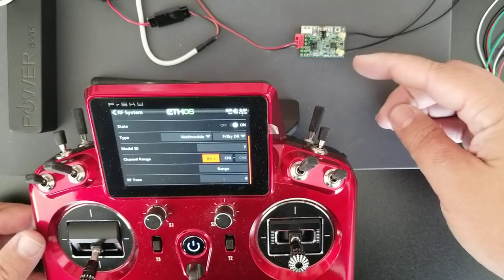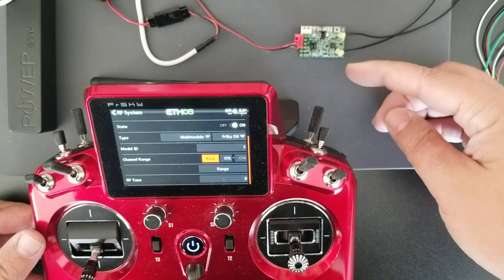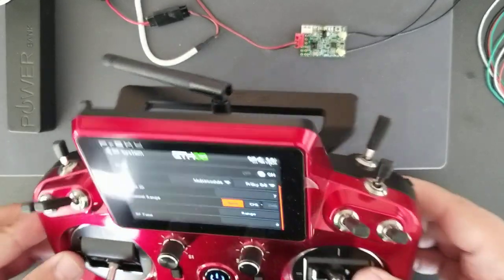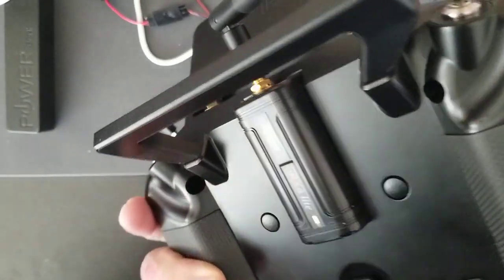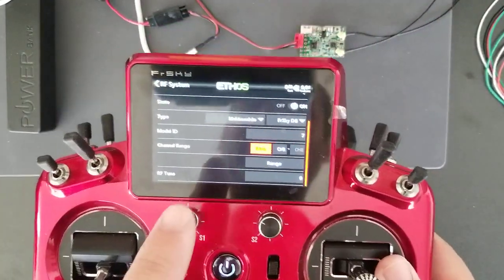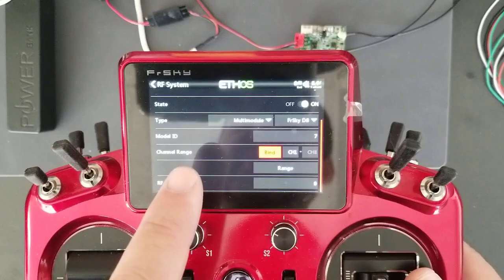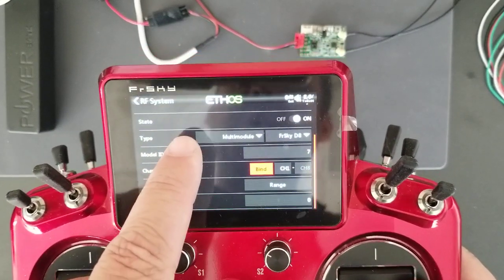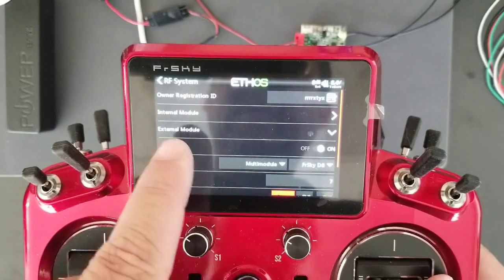FrSky ETHOS Bind D4R-II with D8 Protocol using External Multimodule